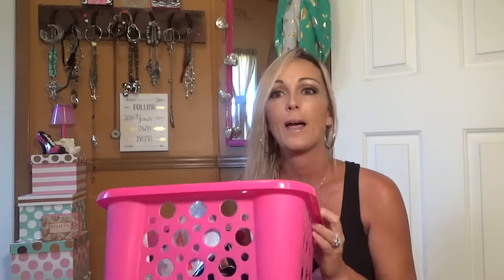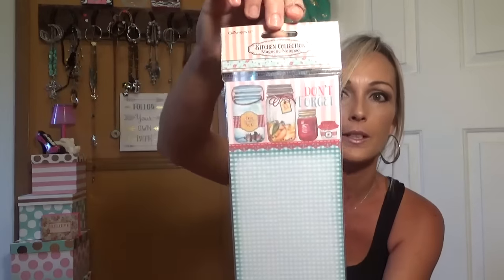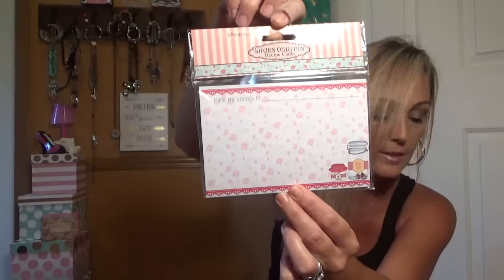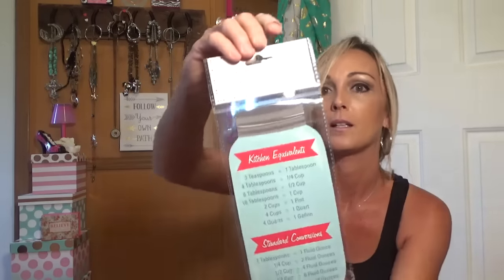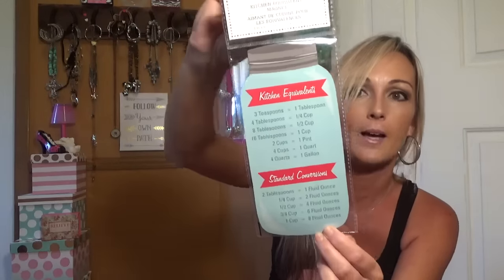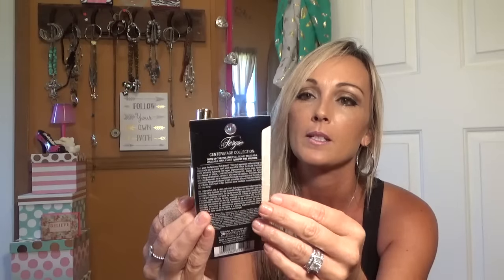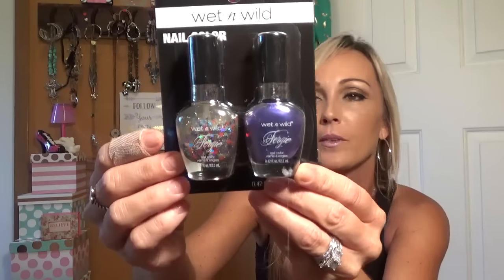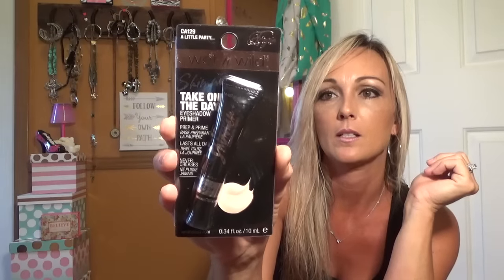DOLLAR TREE HAUL Wet N Wild FERGIE Collection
just sharing some of the fergie line that Ive found recently..what have you all found?  enjoy the video ; )